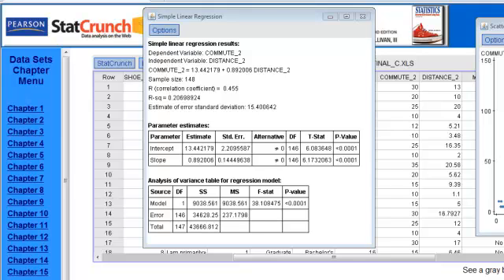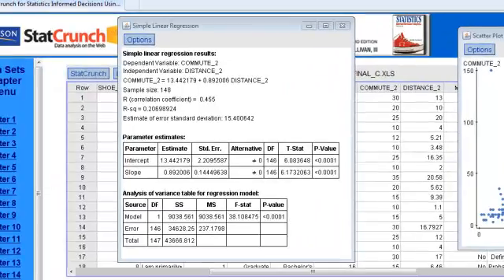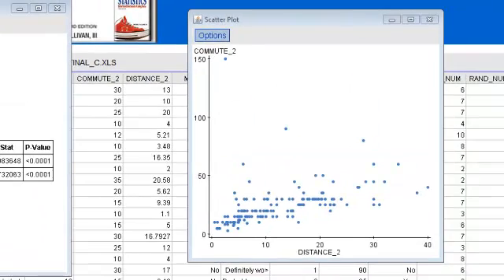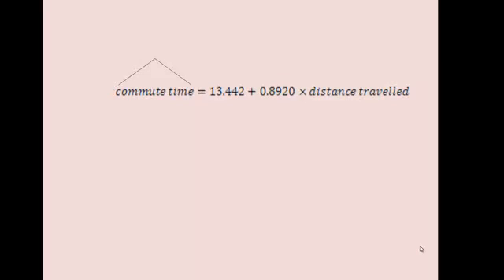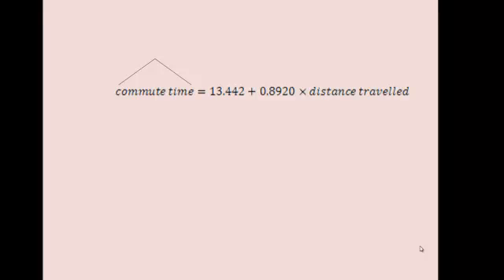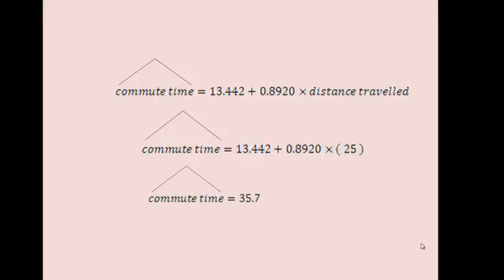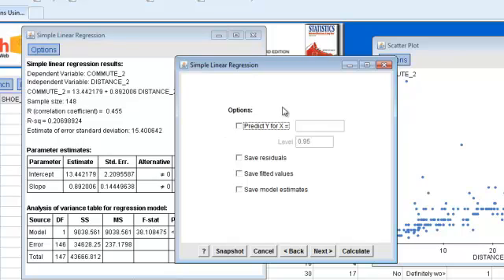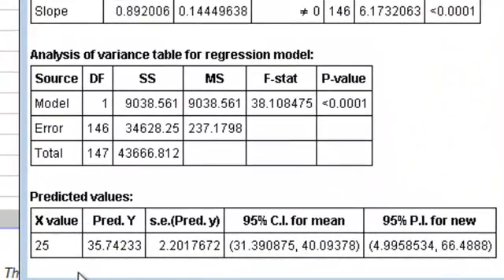Regression Equation Part 3 StatCrunch